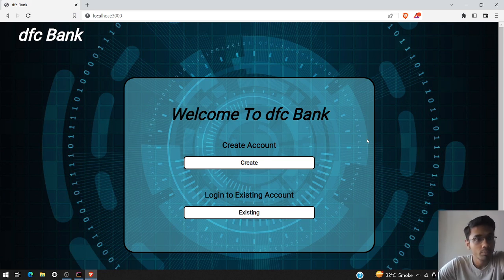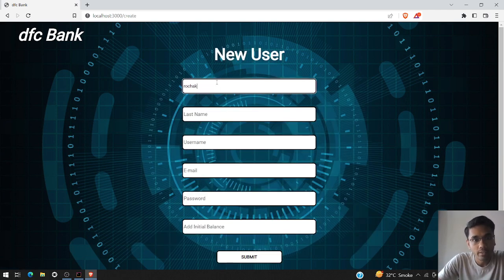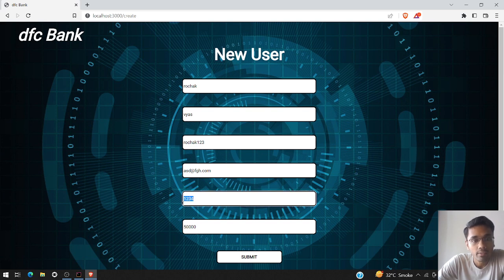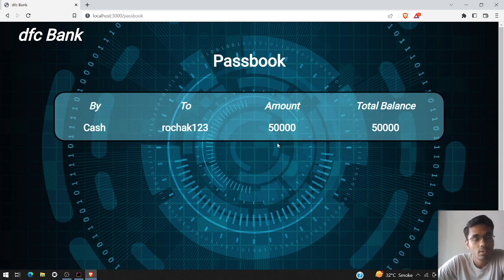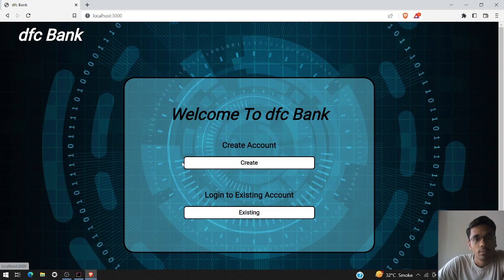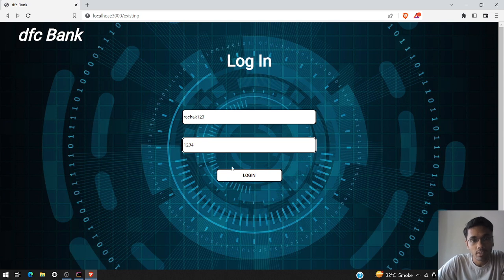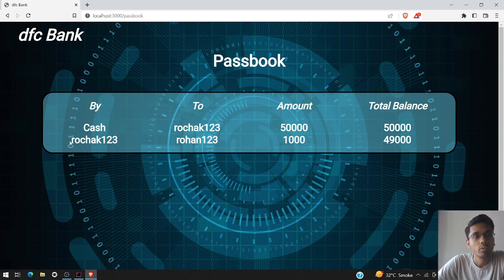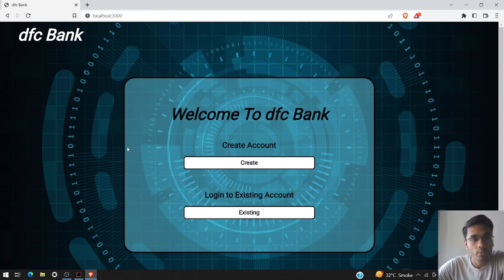Banking System - Preview | Web Development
Hello guys, Rochak here. I am here to demonstrate my project on banking system.
Hope you all love this project.